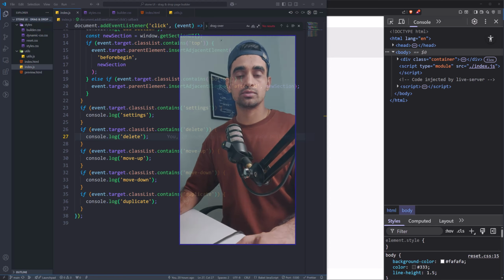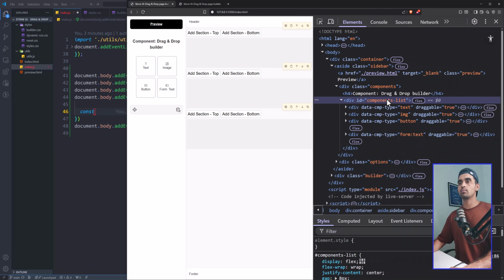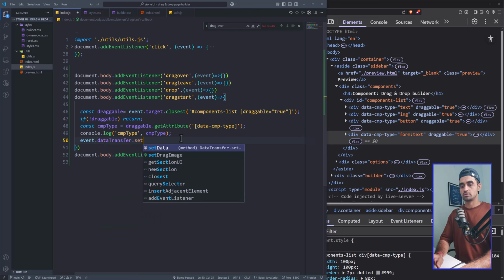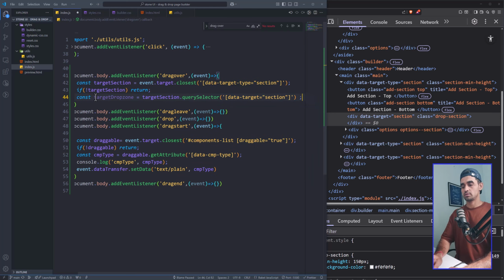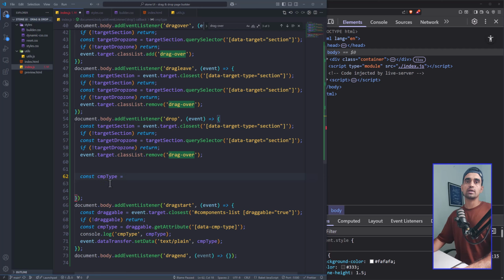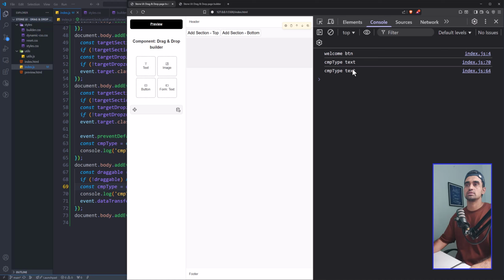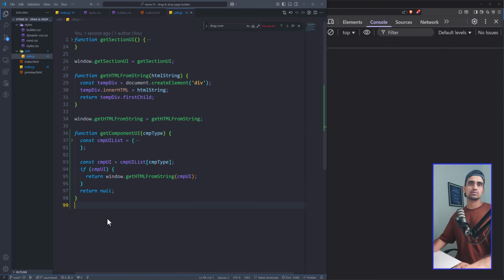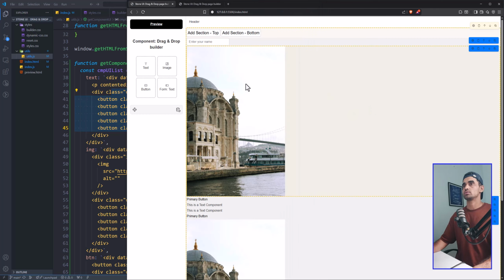How to build Drag and Drop Page Builder Vanilla JavaScript part 2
Description:

In this Part 2 of the Drag and Drop Page Builder in Vanilla JavaScript tutorial, we’ll take our project to the next level by adding more advanced features and improving the user experience. No React, Angular, or libraries — just pure JavaScript, HTML, and CSS.

🔑 In this video you’ll learn:

Adding section controls (move up, move down, delete, duplicate, settings)

Handling dynamic section updates with clean JavaScript code

Improving drag-and-drop interaction for better usability

Writing modular and scalable code for a real-world project

By the end of this video, you’ll have a stronger, more powerful base for building your own drag-and-drop website builder from scratch.

💬 Comment your ideas for extra features in the next part